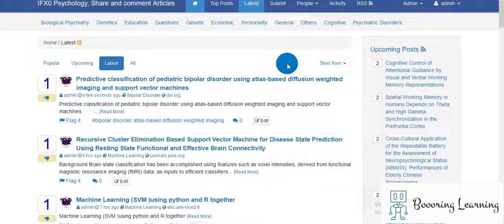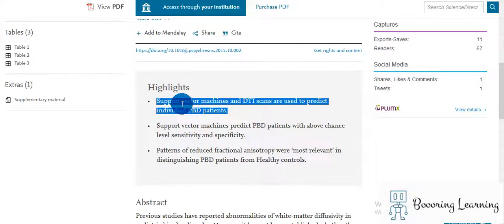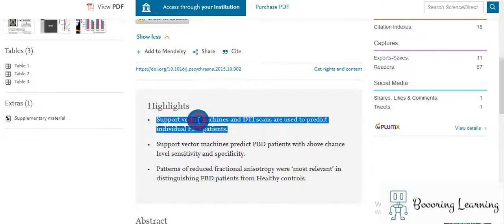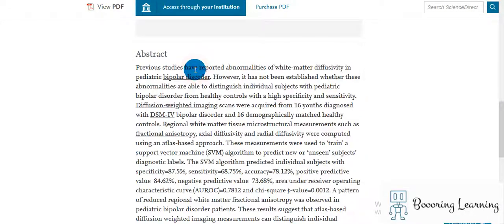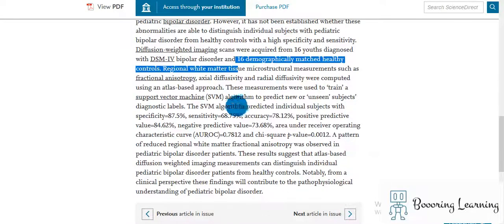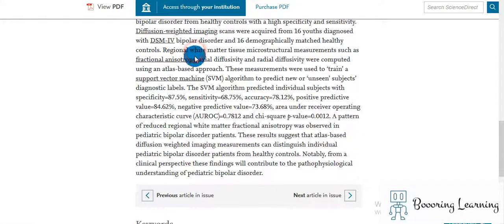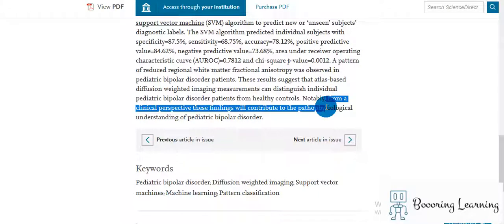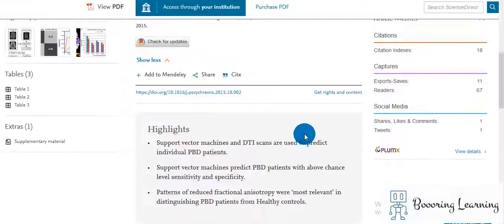Predictive classification of pediatric bipolar disorder using atlas based diffusion weighted imaging